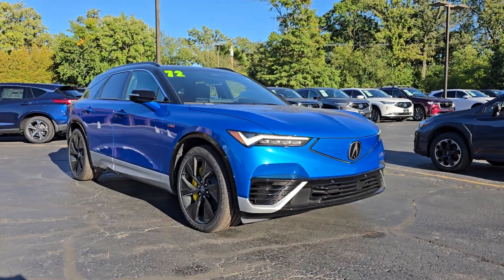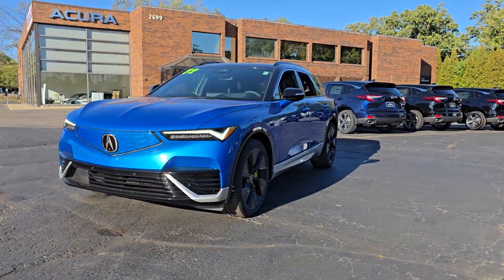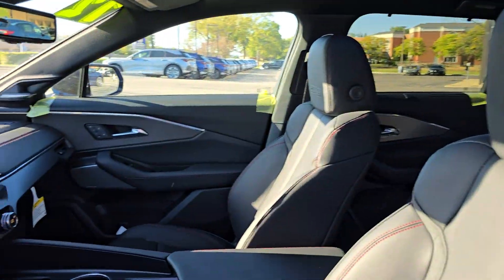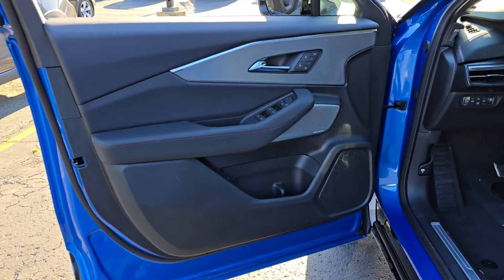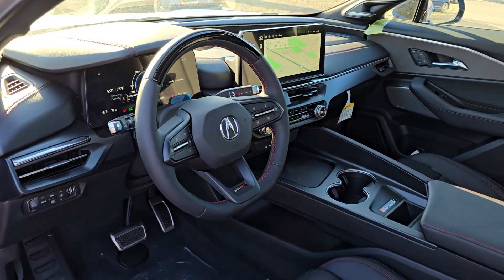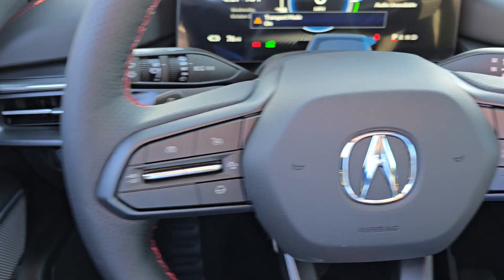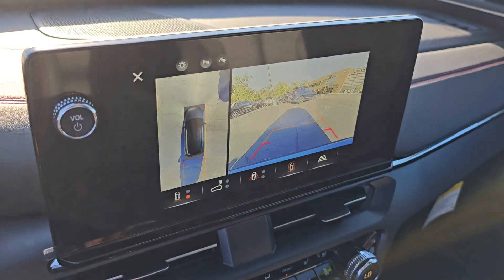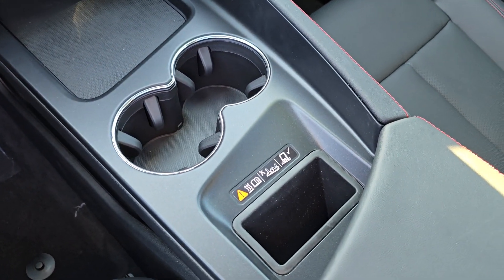2024 Acura ZDX Type S Highland Park, Northbrook, Deerfield, Buffalo Grove, Glenview IL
New 2024 Acura ZDX Type S available at Acura Highland Park located in 2699 Skokie Valley Rd, Highland Park, IL, 60035. Servicing the Highland Park, Northbrook, Deerfield, Buffalo Grove, Glenview area.
Please mention the stock AN1145 when you contact the dealership for this vehicle.

Take a moment to check out the  2024  Acura ZDX. Enter a bright, clean future when you take the wheel of this striking, all-electric ZDX. Meticulously crafted and equipped with a desirable Ultium battery, this sleek EV offers an impressive estimated range rating of up to 325 miles.  These are just some of the great options this vehicle comes with: Heated Steering Wheel
, Apple Carplay®/Android Auto®, Head-Up Display, Panoramic Roof, Navigation System, Keyless Entry, Back-Up Camera, Satellite Radio, Power Liftgate, Heated Mirrors. Enjoy the benefits of elevated design in this artfully crafted, fully electric ZDX. Come in for a test drive. Our team will make it the best part of your day.